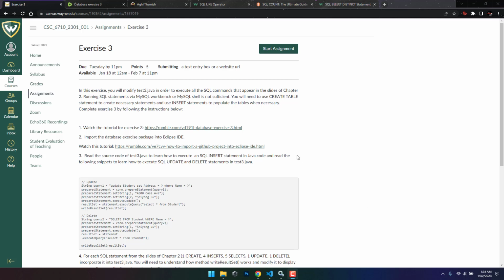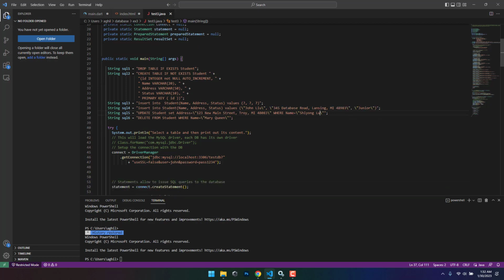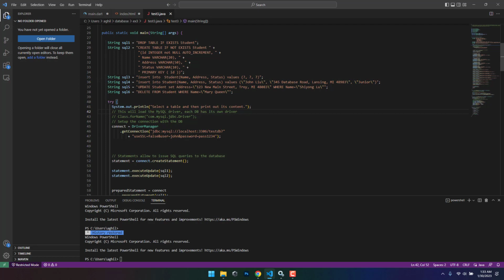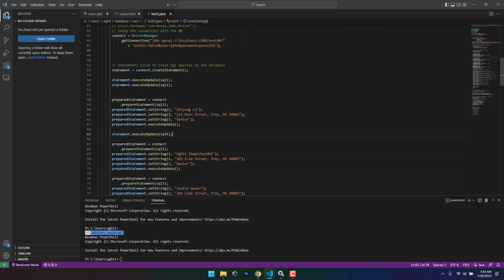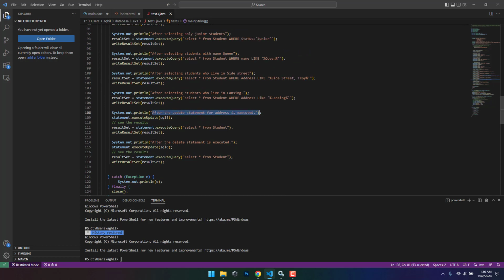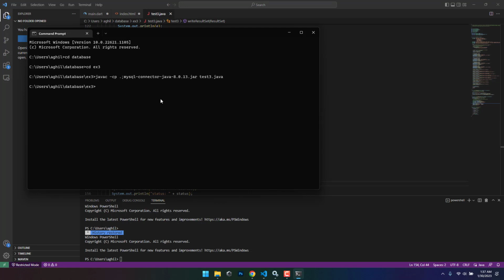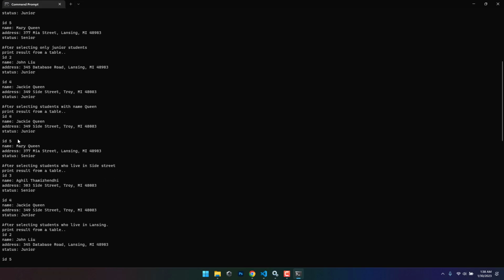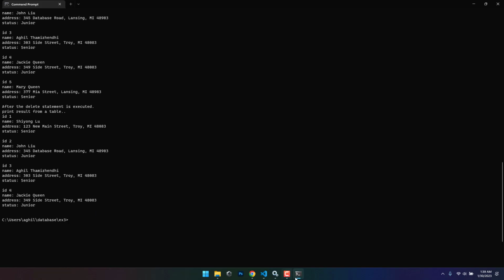DBMS - Exercise 3